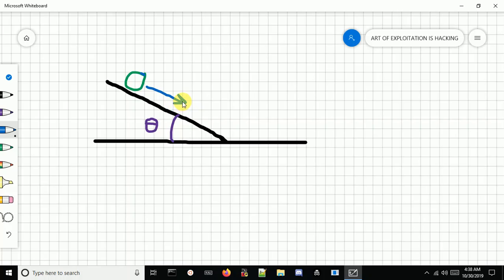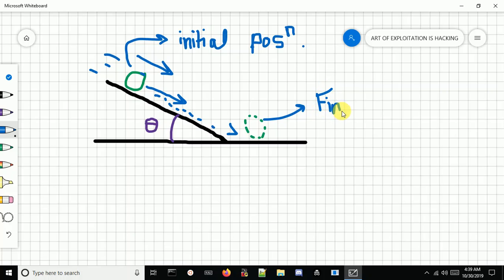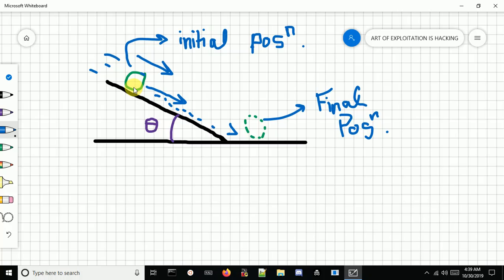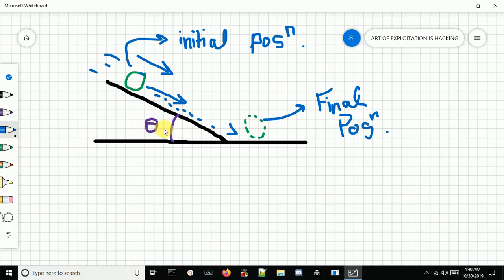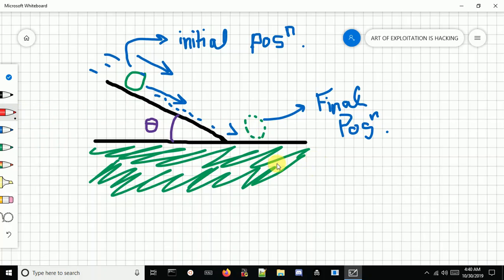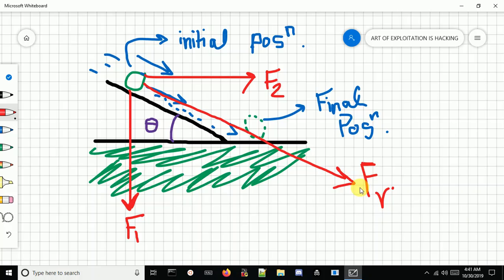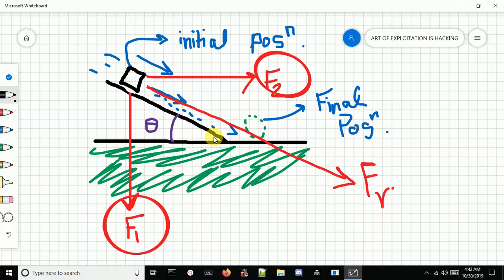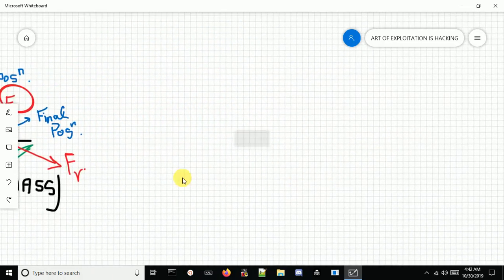Force and it's basic concepts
SEEKHO AUR SEEKHAO ABHIYAAN
सीखो और सिखाओ अभियान 👍
Support Us: